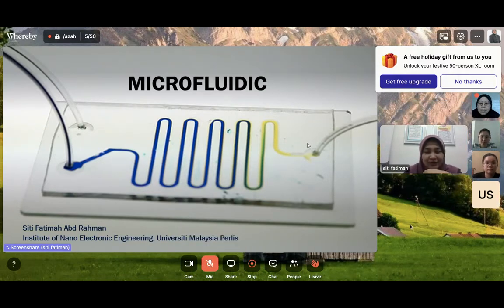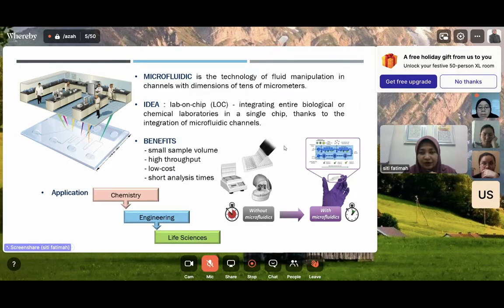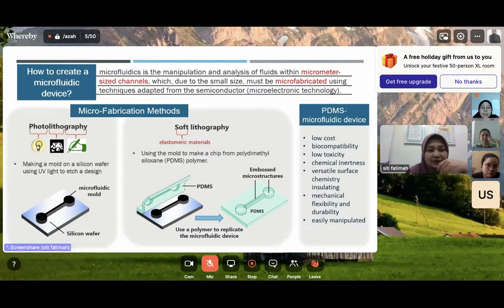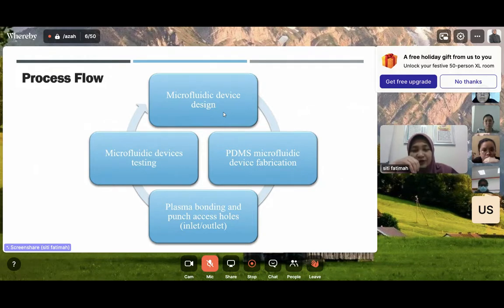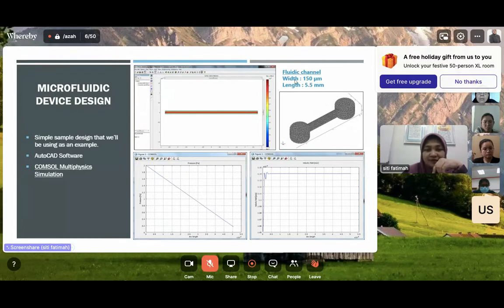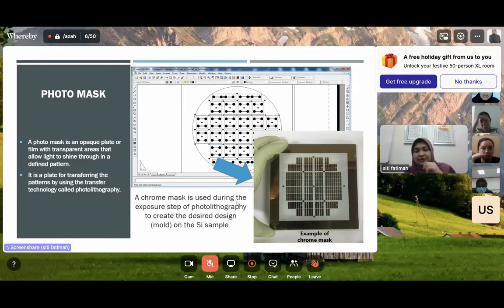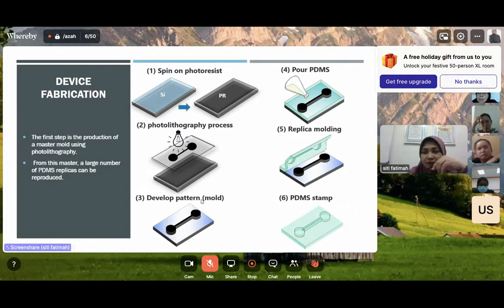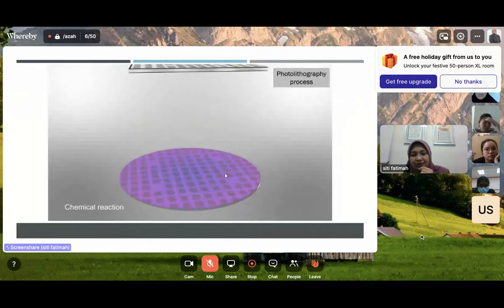CHM5403 Sensor Technology: Photolithography Microfluidic part 1